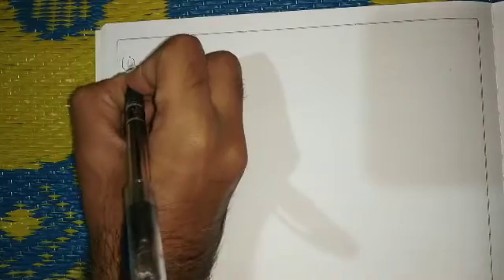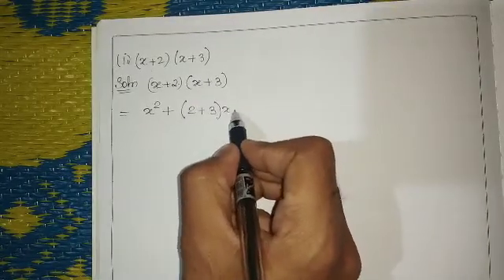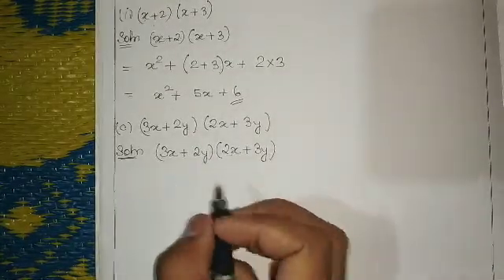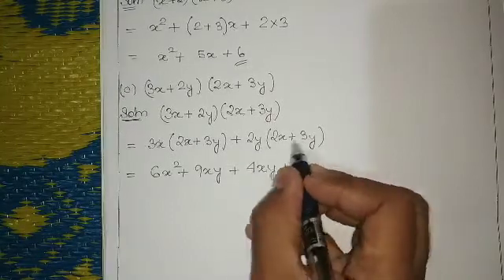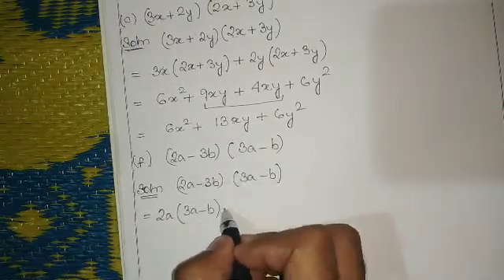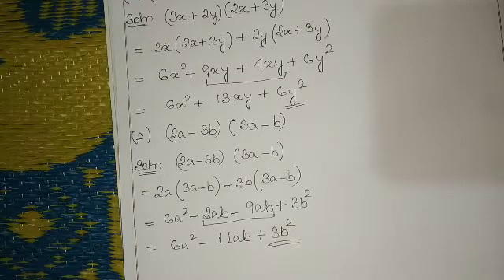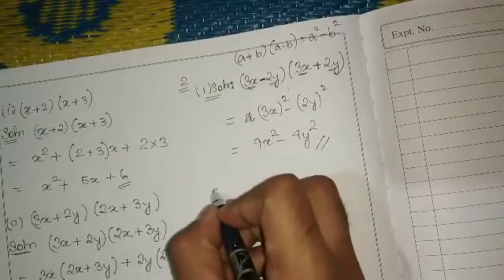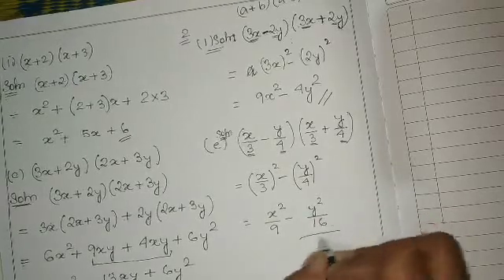KRITI PRAKASHAN, CLASS 8TH, SPECIAL PRODUCTS AND EXPANSION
SPECIAL PRODUCTS AND EXPANSION, ALGEBRAIC EXPRESSION, MULTIPLICATION, FORMULA, BINOMIAL BY A BINOMIAL